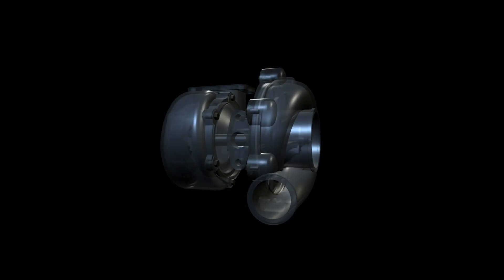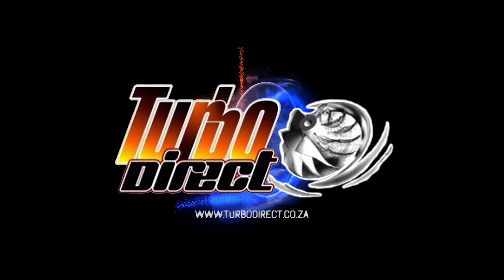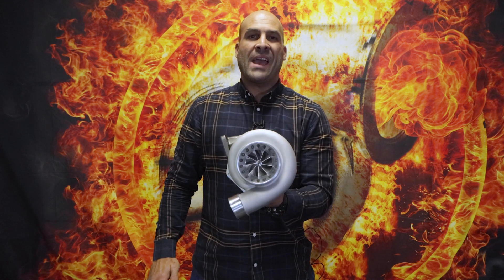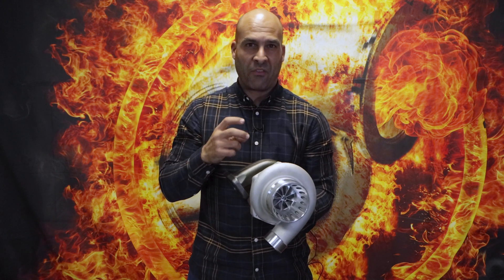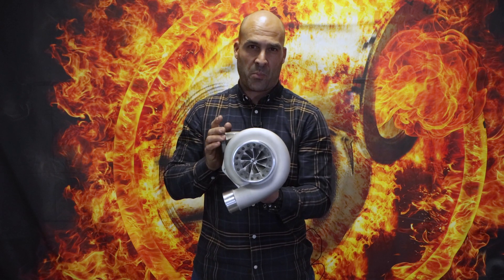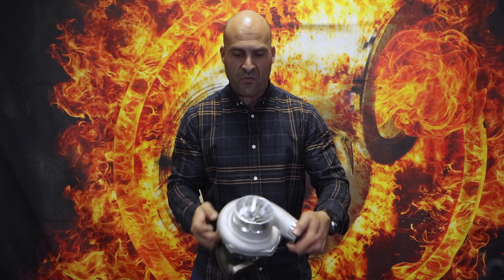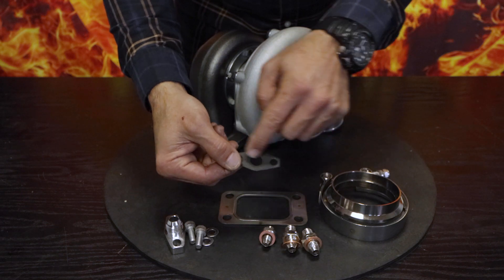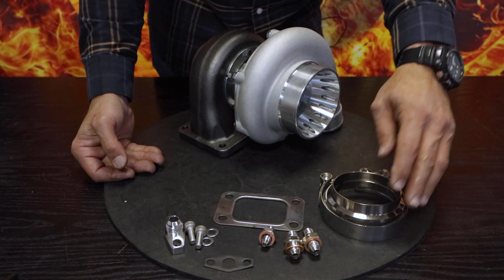TurboDirect S.A true 1000HP capable turbocharger - Ball Bearing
We have been hard at work for over almost a year developing a high HP turbocharger that will offer some form of acceptable spool characteristics and produce around 1000HP. We have many clients who arent able to affford the OEM brands, and are considering the Chinese "Tee Free Tee Faw" (T3/T4) antiquated mismatched designs, however dont have any other option. We have brought you something that is ball bearing, and affordable at the same time.  The components internally are sourced from various suppliers and NOT purchased as an off the shelf boxed product.  We build these turbochargers from parts in-house and balance, test and QC pass them ourselves - pretty much the same thing that other USA brand turbochargers do. The combination has been tested on a local FWD 4AGE by the countries top tuner with results that were surprising. Look out for videos on this coming soon.